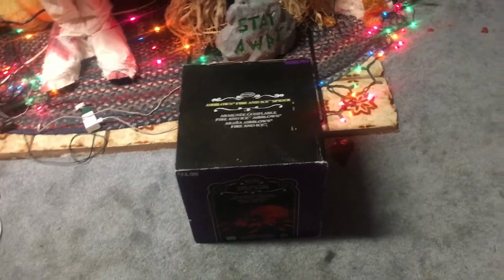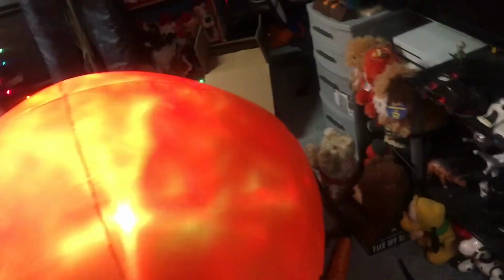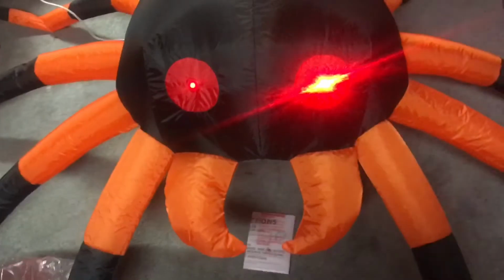Unboxing Lowe’s Halloween 2014 Airblown Inflatable Spider From, Gemmy Industries!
I just wanted to give a huge thanks to Gemmy Industries for sending me this stuff as a thank you gift for deleting a video of one of there items they did not want to share yet. I was honestly just expecting to get a Twerking Bear from them but instead I got over $200 worth of stuff which really shocked me since all I did was delete a video.